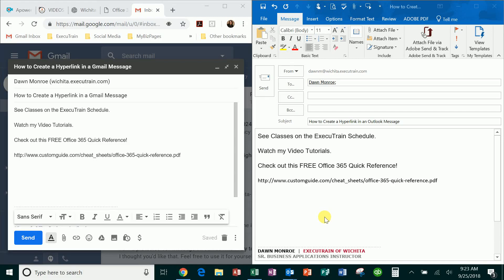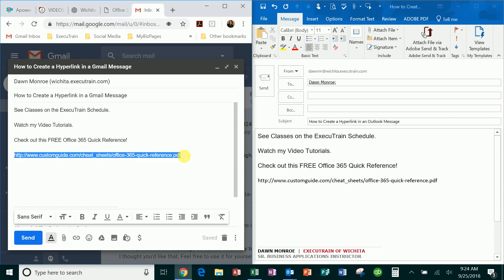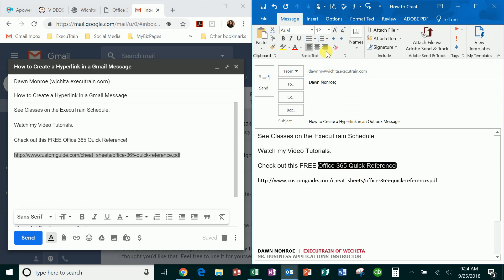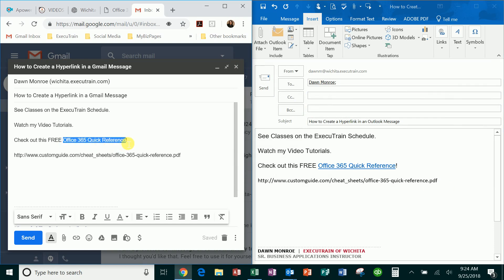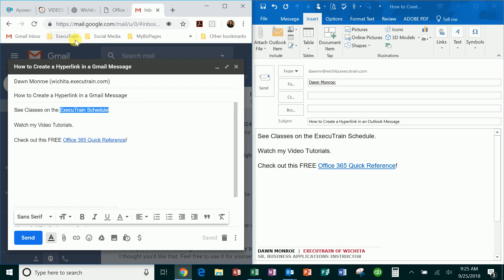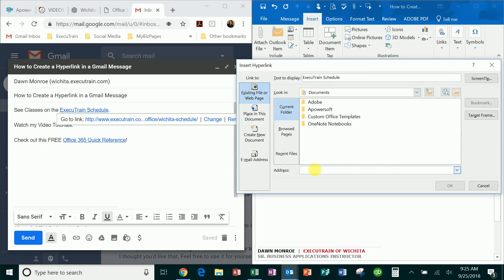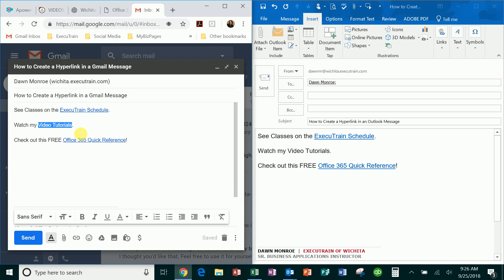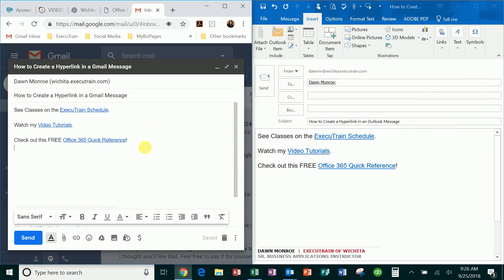Insert Web Links in Google Gmail and Microsoft Outlook Mail Messages | Dawn Monroe Training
Demonstration of how to Insert Links (Hyperlinks) in your Google Gmail and Microsoft Outlook mail messages.  Get rid of those messy, long website addresses!